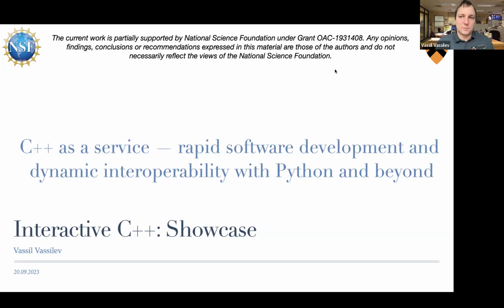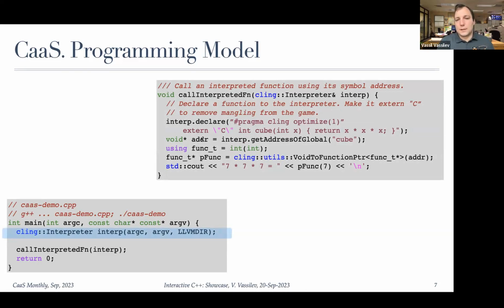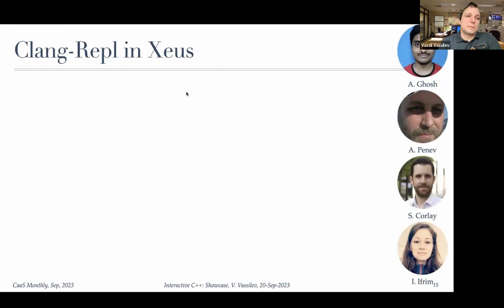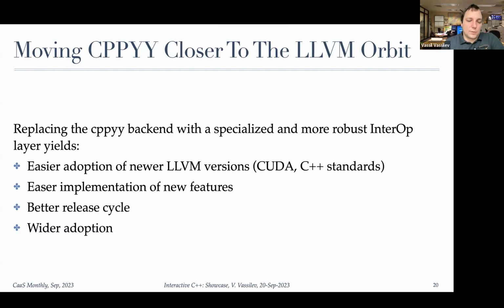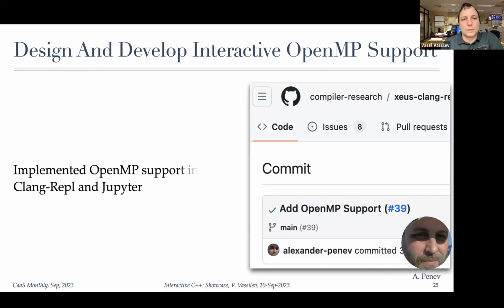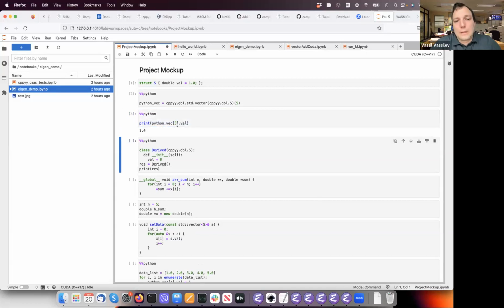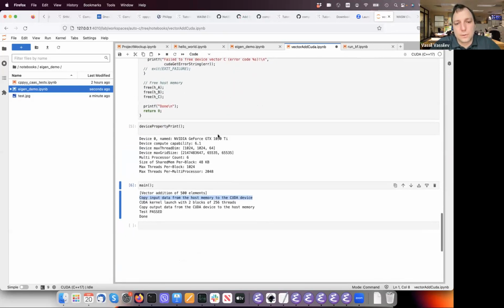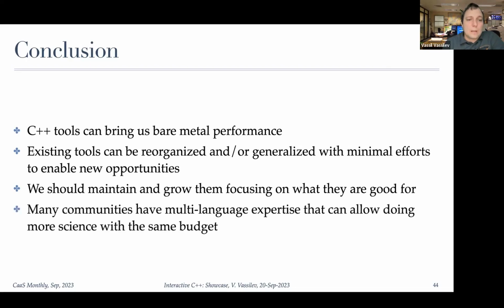C++ as a service - rapid software development and dynamic interoperability with python and beyond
The C++ programming language is used for many numerically intensive scientific applications. A combination of performance and solid backward compatibility has led to its use for many research software codes over the past 20 years. Despite its power, C++ is often seen as difficult to learn and inconsistent with rapid application development. Exploration and prototyping is slowed down by the long edit-compile-run cycles during development.

In this talk we show how to leverage our experience in interactive C++, just-in-time compilation technology (JIT), dynamic optimizations, and large scale software development to greatly reduce the impedance mismatch between C++ and Python. We show how clang-repl generalizes Cling in LLVM upstream to offer a robust, sustainable and omnidisciplinary solution for C++ language interoperability.

This presentation demonstrates how we have:advanced the interpretative technology to provide a state-of-the-art C++ execution environment; enabled functionality which can provide native-like, dynamic runtime interoperability between C++ and Python; and allowed utilization of heterogeneous hardware.

The presentation includes interactive session where we demonstrate some of the capabilities of our system via the Jupyter interactive environment.